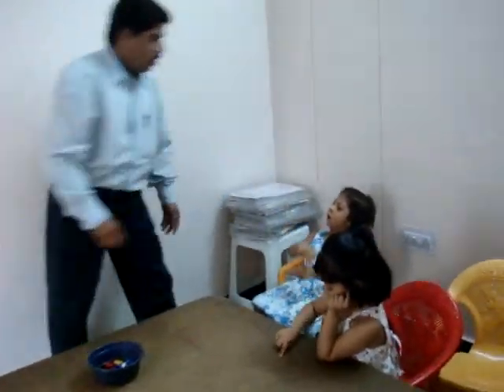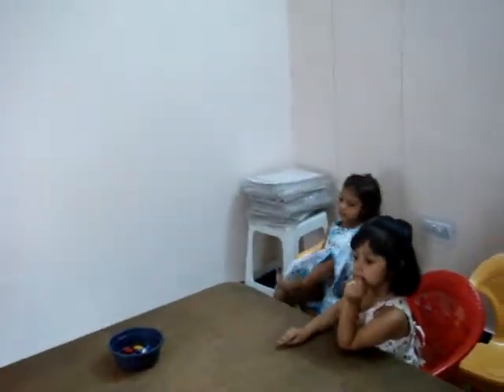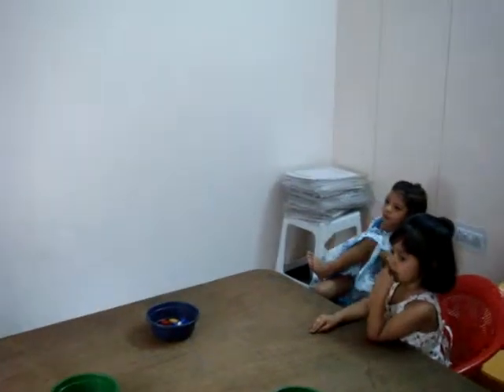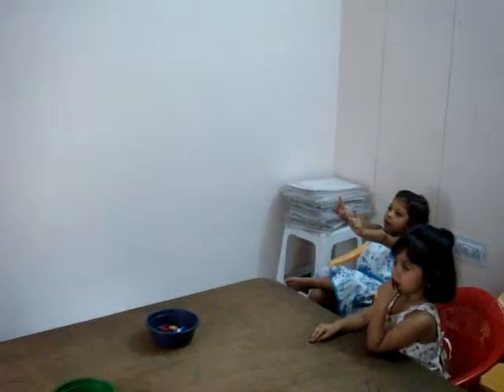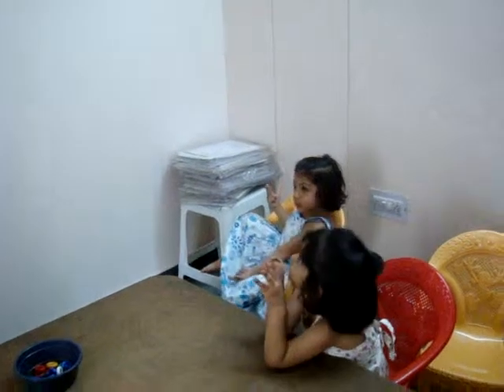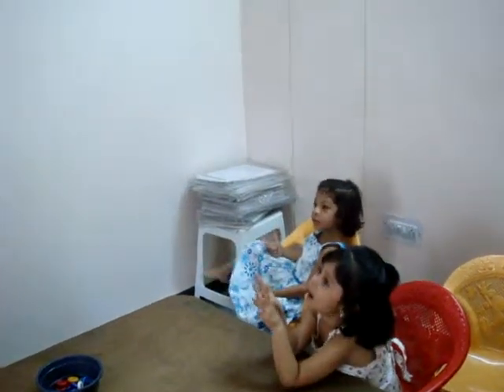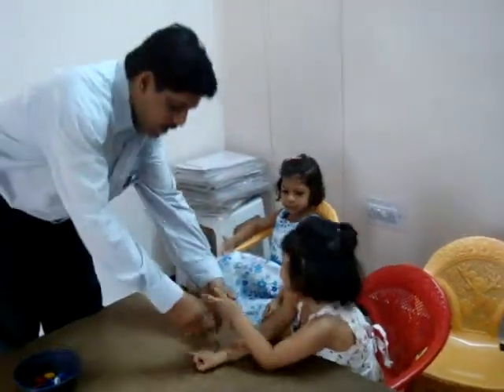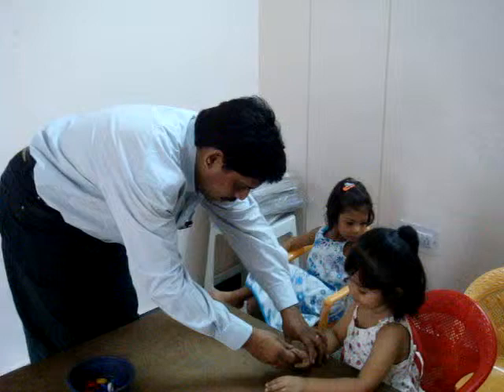Teaching Kids Counting Skills: Fingers Counting Activity1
Introduction: If your learning style leans towards the visual or physical rather than logical or Mathematical, you might have an easier time doing calculations using your fingers, rather than in your head. But you only have ten fingers, so that limits you to very simple calculations, right? Actually, you can count to 99 with your fingers using chisanbop, an abacus-like finger counting method. Once you have that down, you can move onto complex calculations, such as multiplying two digit numbers with your fingers. School Of Mathematics, Road no7, Banjara hills, Hyderabd,India.